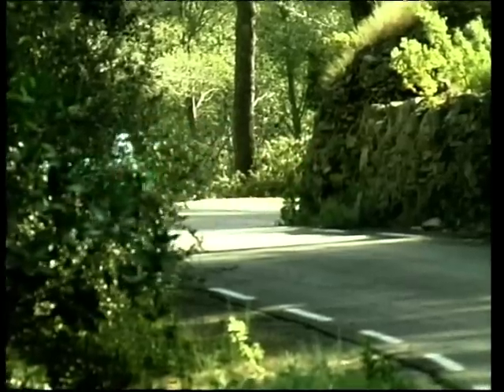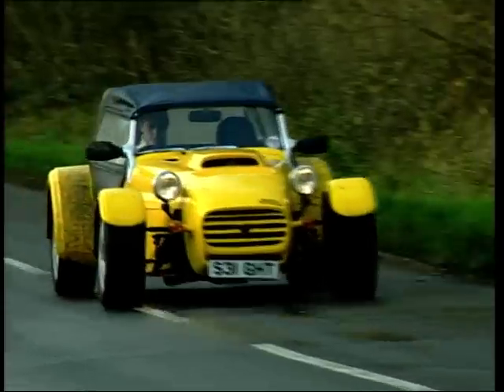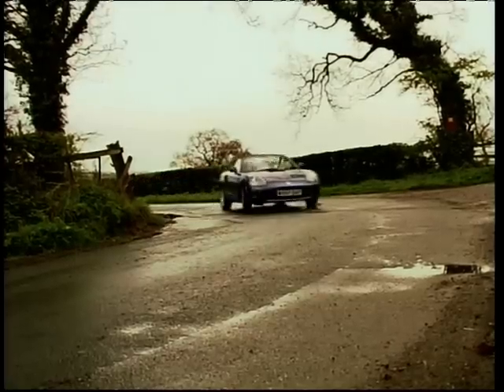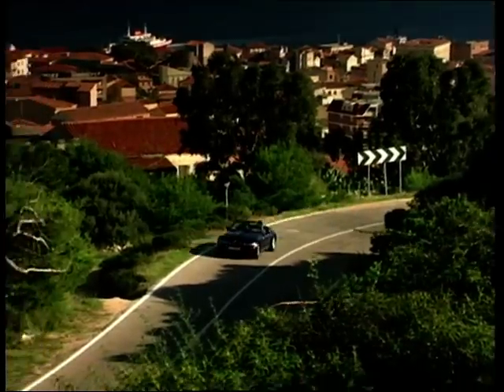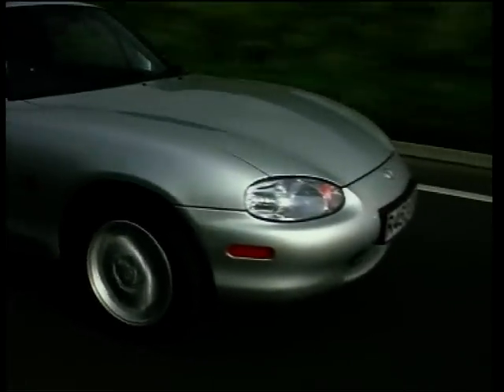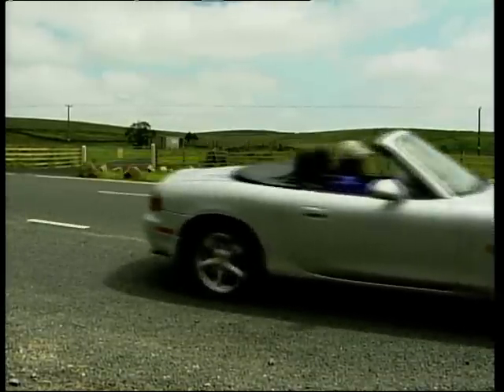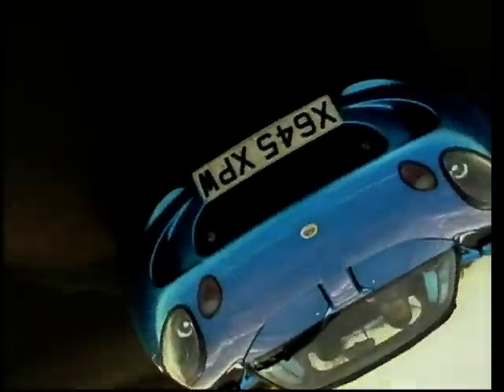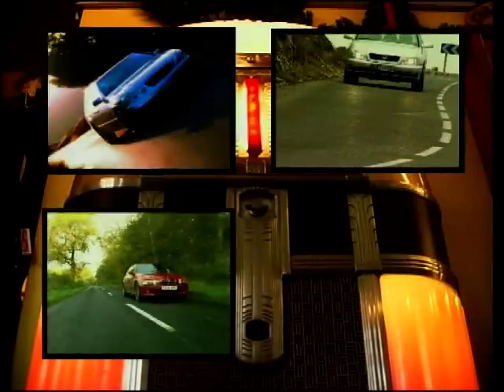The Top Ten Auto Show: Season 1, Ep. 6 - Budget Sports Cars (2000)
Ginny Buckley gives a running commentary of her descriptions and opinions on the Top Ten budget sports cars where they have been given a budget of £25,000